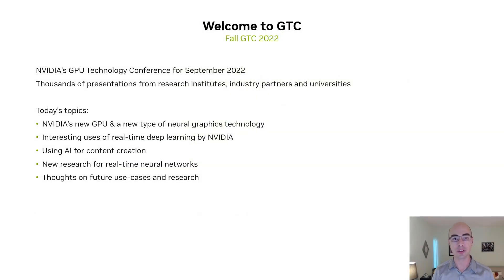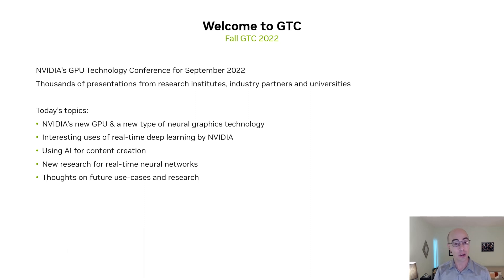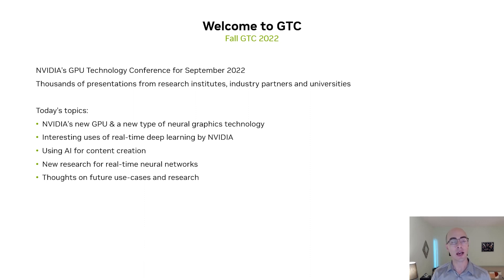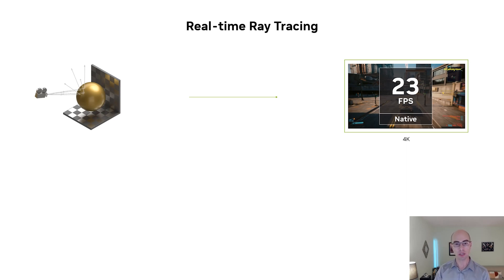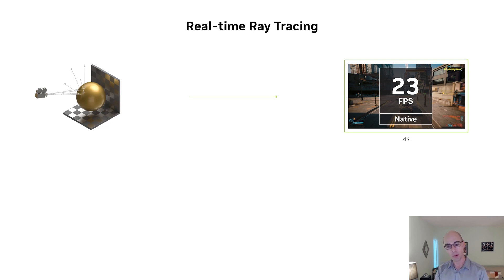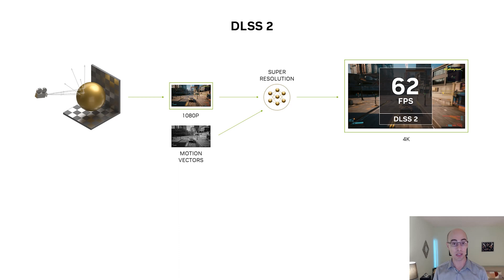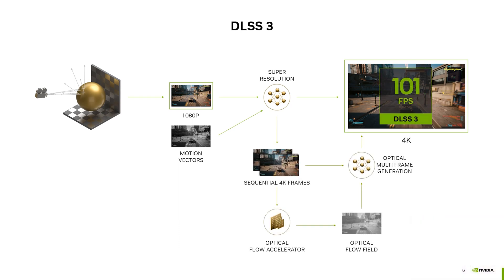{Teaser} Examining the Latest Announcements in Real-Time Neural Graphics | GTC Fall 2022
The blending of graphics and AI continues at a rapid pace. NVIDIA is leading the way in neural graphics with novel research into how AI can enhance rendering and improve computer games. In this session we discuss the exciting new DLSS Frame Generation technology announced by Jensen Huang at the GTC Keynote and also examine recent announcements on industry-leading technologies such as NeRFs, 3D MoMa, Instant NGP, as well as interesting tools and real-time uses of DNNs.